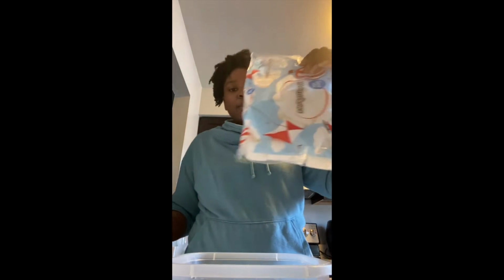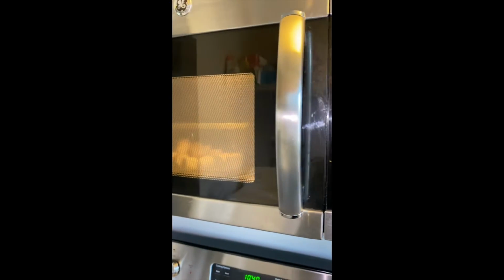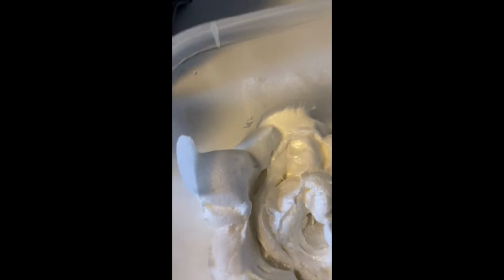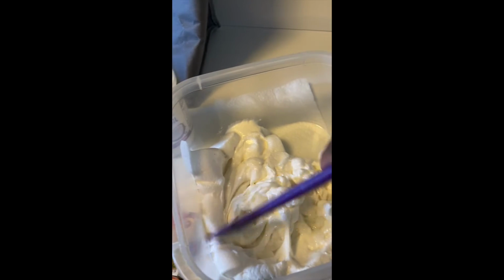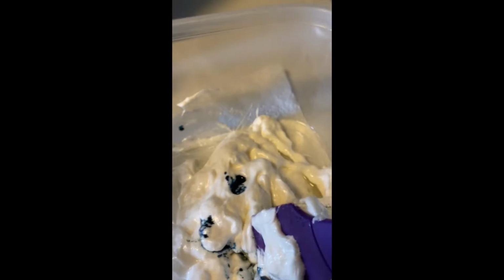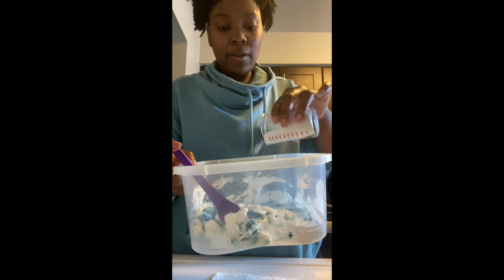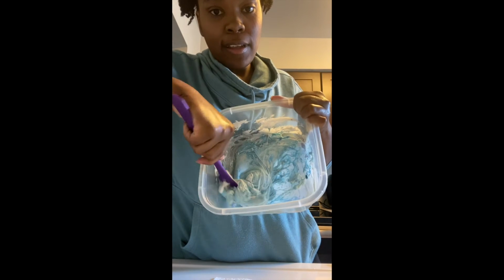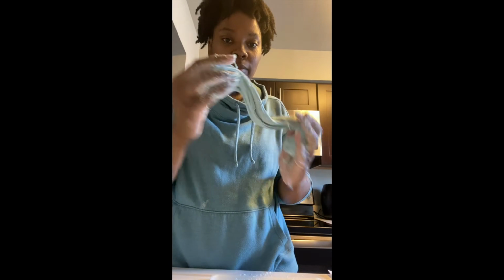Marshmallow Slime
In this video, I am making Marshmallow slime!  It was very sticky, but fun!